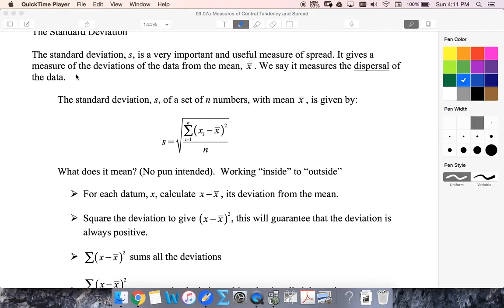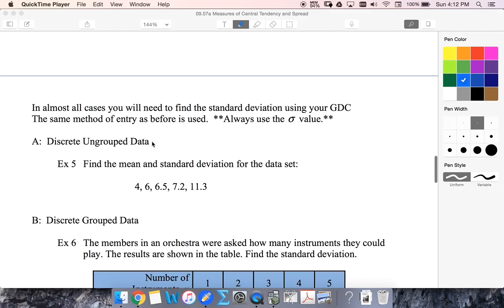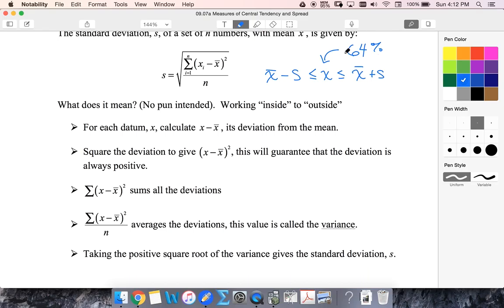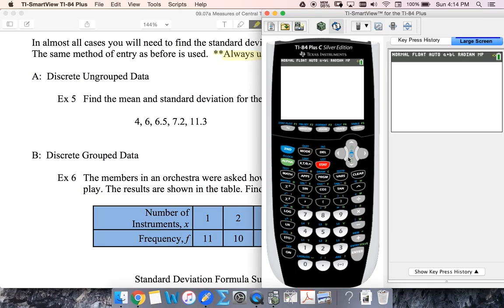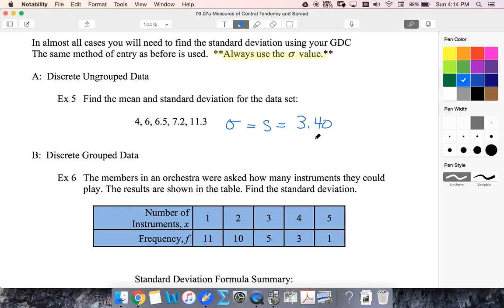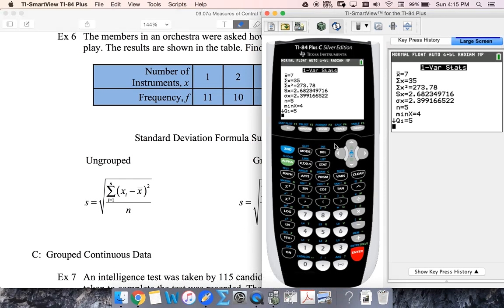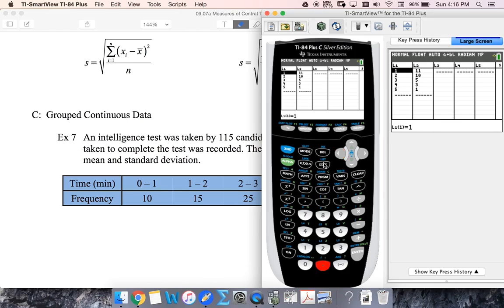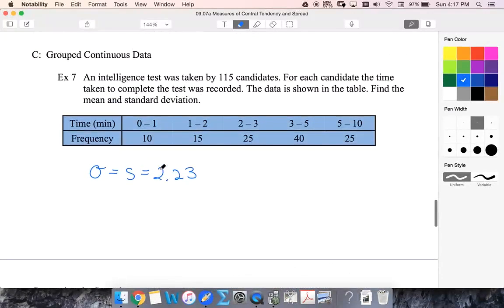09.07a Ex 5 - 6 Calculating Standard Deviation